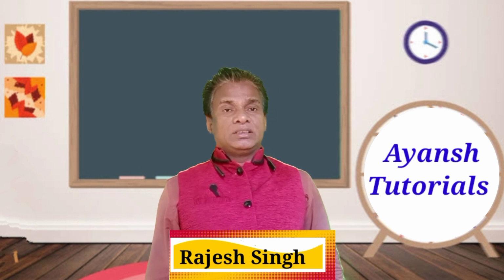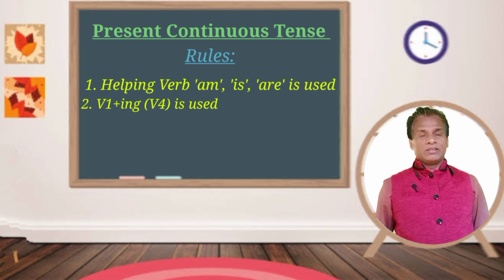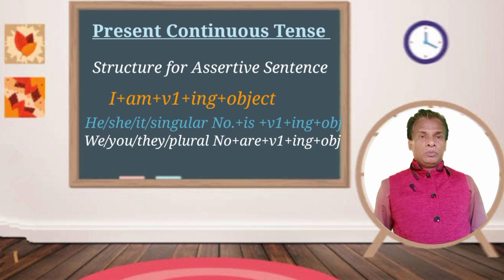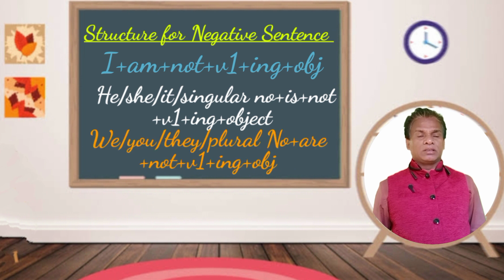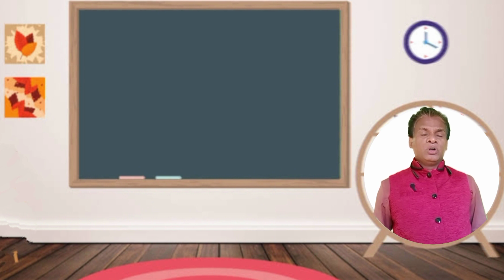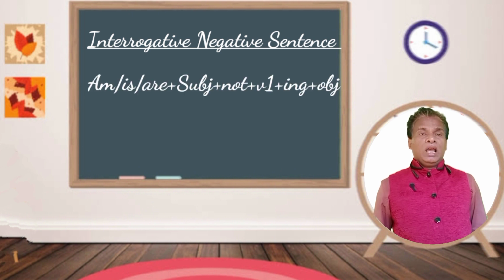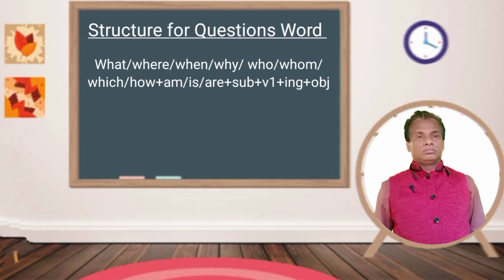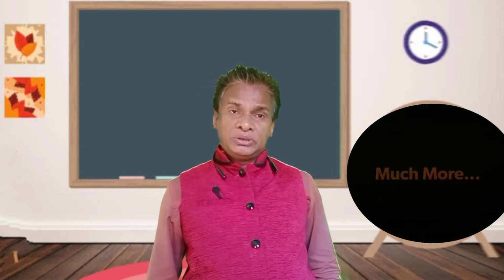Tense। Time And Tense। Present Continuous Tense। 12 English Tenses।Ayansh Tutorials। Rajesh Singh।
Tense। Time And Tense। Present Continuous Tense। 12 English Tenses।Ayansh Tutorials। Rajesh Singh।Tense। Time And Tense। Present Continuous Tense। 12 English Tenses।Ayansh Tutorials। Rajesh Singh।

If u have any Query , Plz do Drop Comment at Comment Section

Million of Thanks for Visiting our Channel and Watching our Videos

Rajesh Singh
# Ayansh Tutorials

Do Let Us know what you think in Comment Boxes